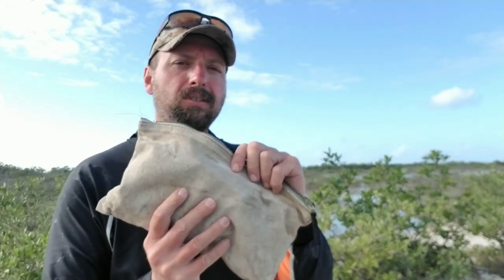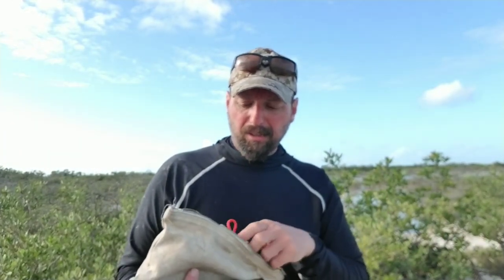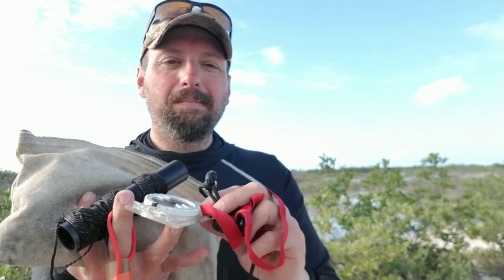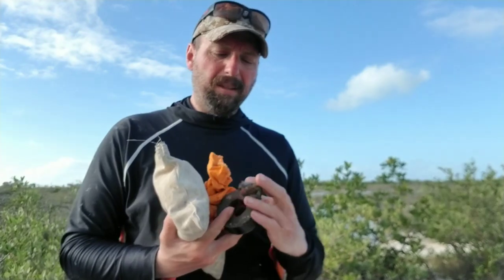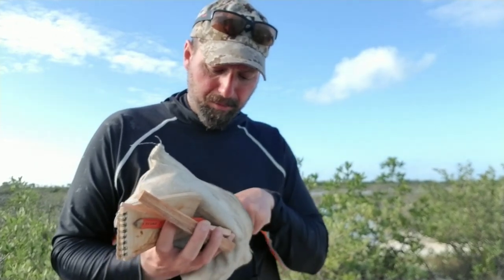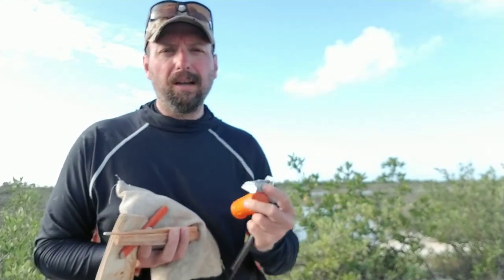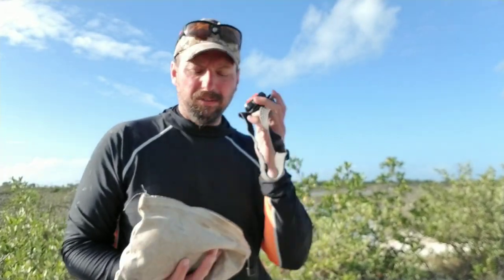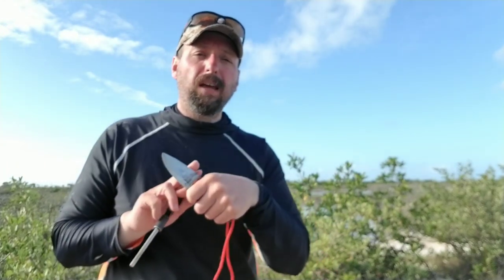Coastal Survival Kit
This small kit was added to my Shelter and Cooking kits. This emergency survival kit also contained items that I depended on daily for my needs on the island.